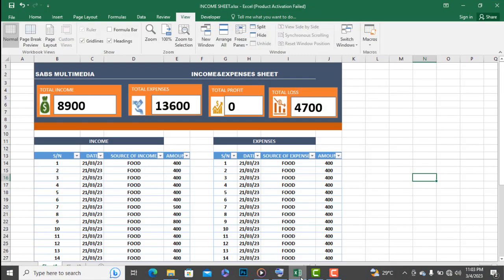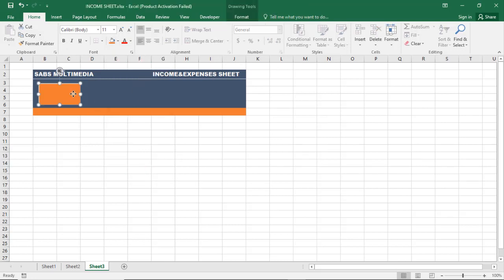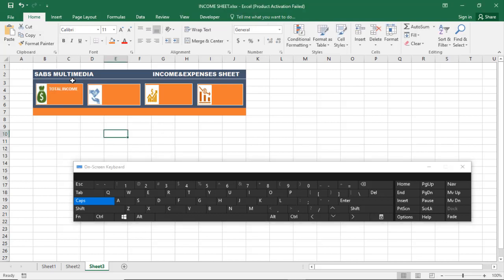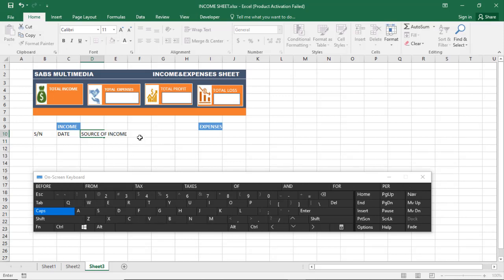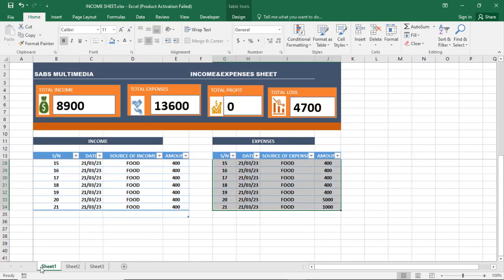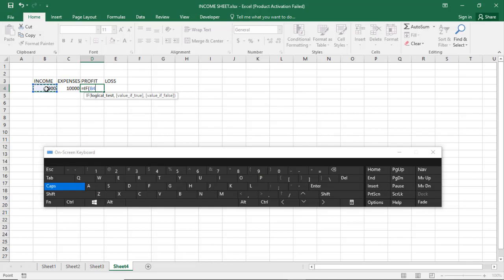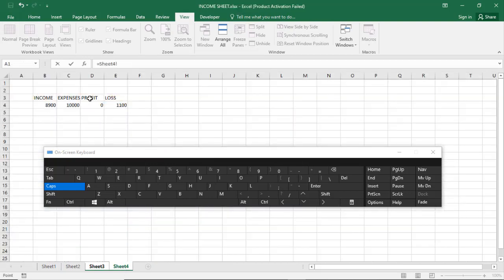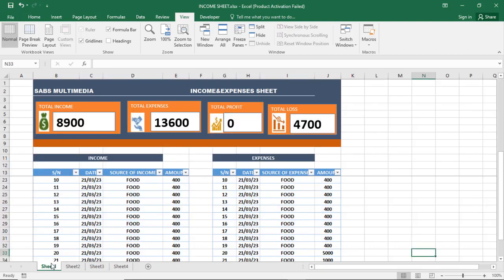HOW TO CREATE A TEMPLATE TO MANAGE INCOME AND EXPENSES WITH PROFIT AND LOSS IN EXCEL